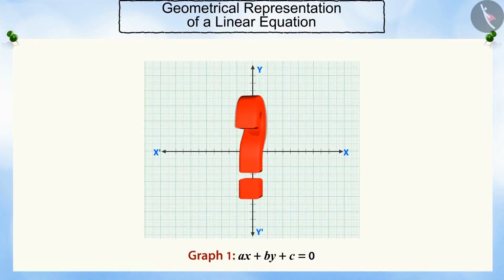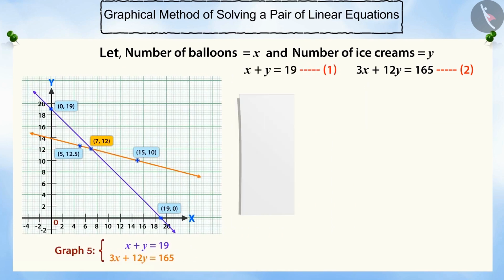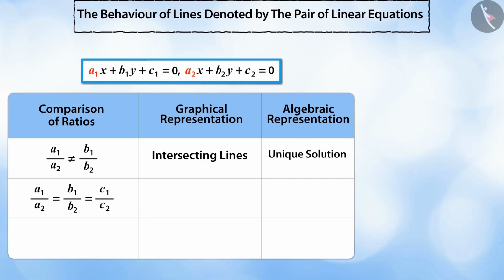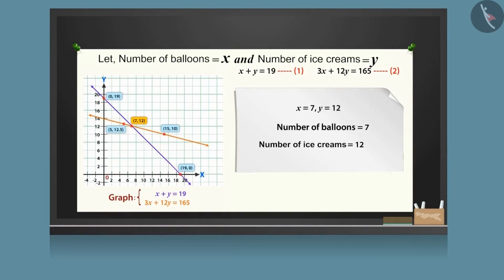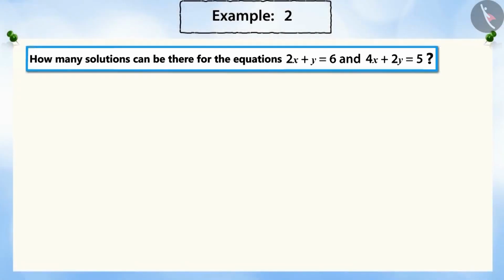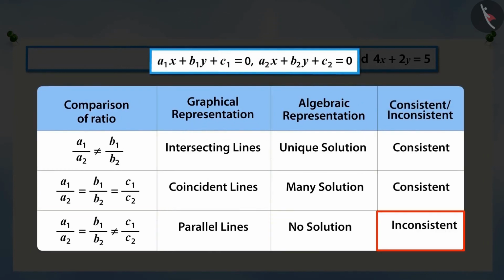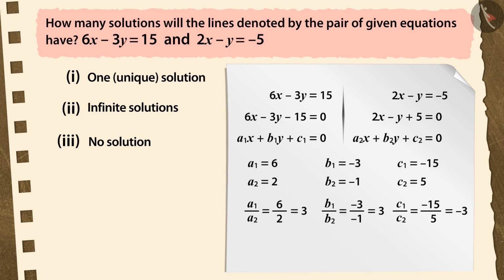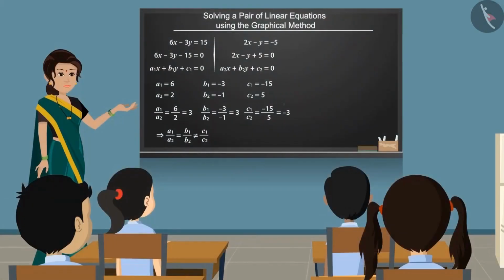Class 10 Maths Chapter - 3 Pair of linear equations in two variables (Part 2) Graphical method